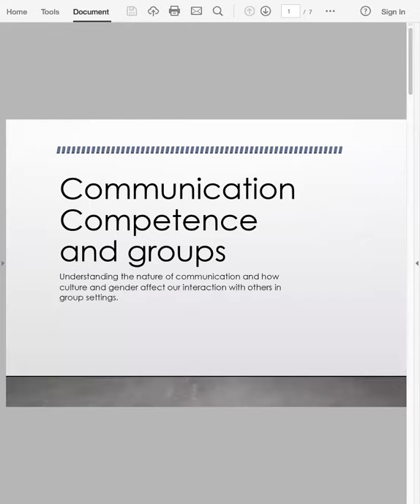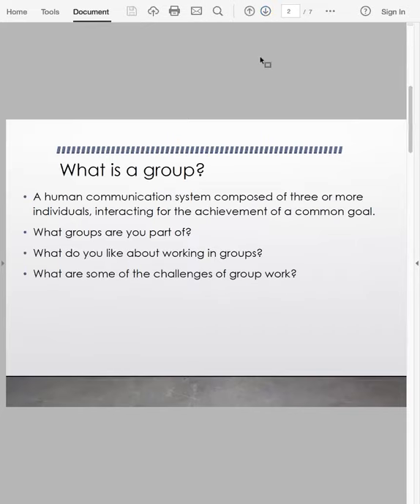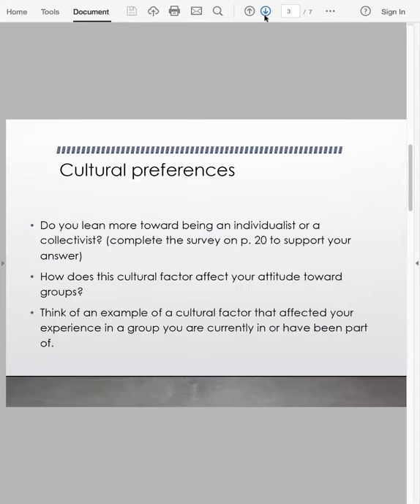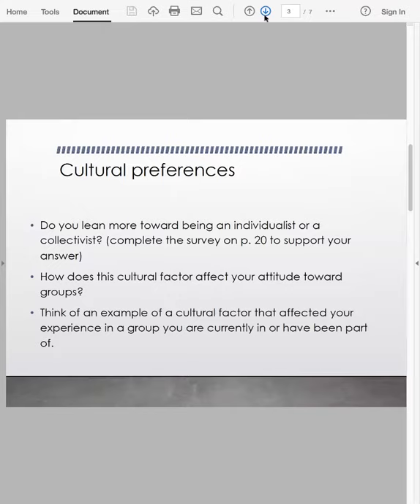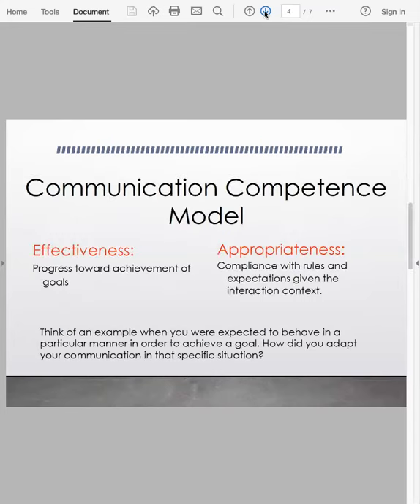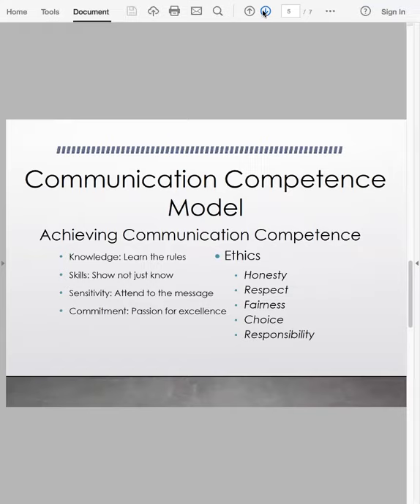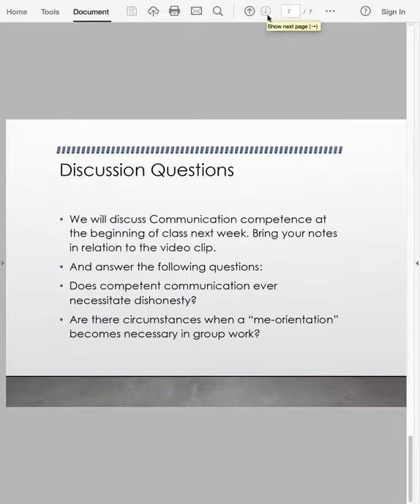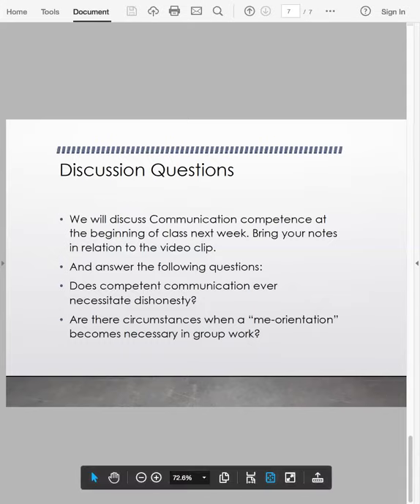209 Ch- 1 Communication Competence mini lecture